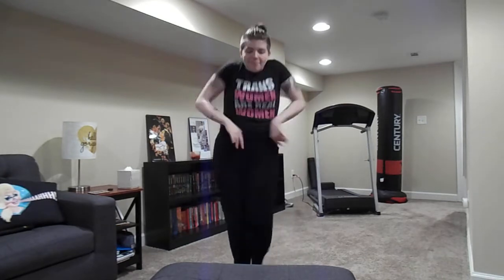Wellness Wednesday #5 (How NOT to Hula Dance)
Hello kittens! Join Mx.Olivia this week as they DON'T teach you how to hula dance, but DO pretend to be a flower.